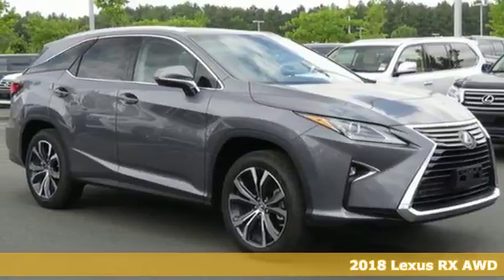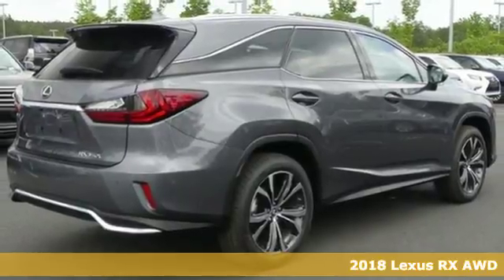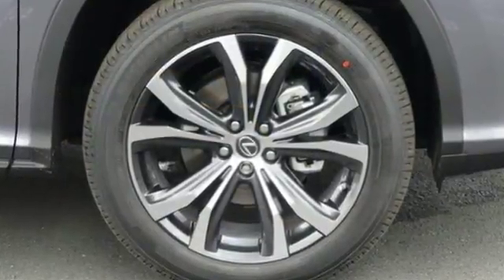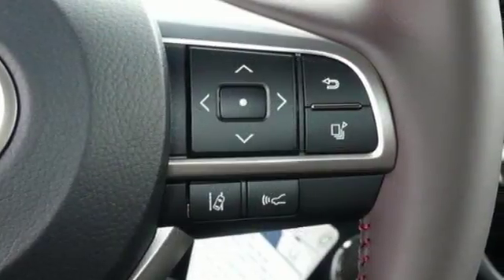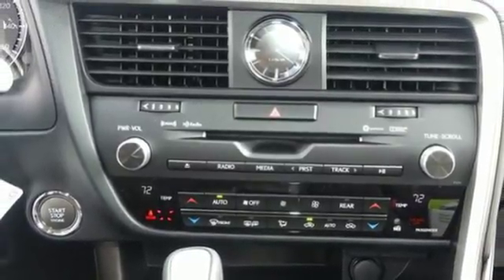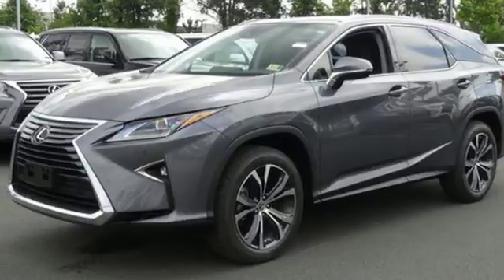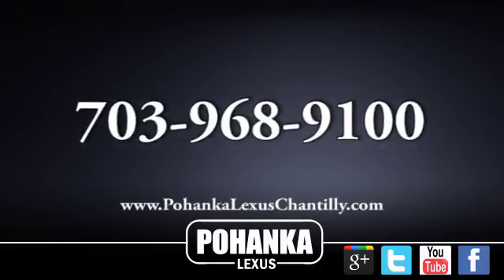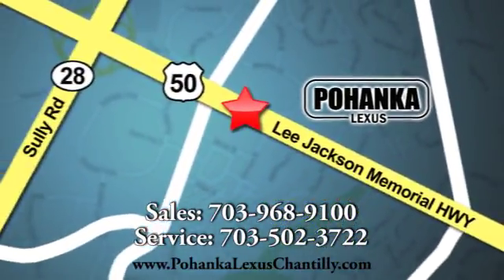New 2018 Lexus RX Chantilly Dale City VA DC, MD RXJ2010461 - SOLD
Year: 2018
Make: Lexus
Model: RX
Trim: RX 350L Premium AWD
Engine: 214 L V6 Cyl.
Color: 01H9
Interior: LB41
Stock #: RXJ2010461
VIN: JTJDZKCA4J2010461

Address:
13909 Lee Jackson Memorial Hwy